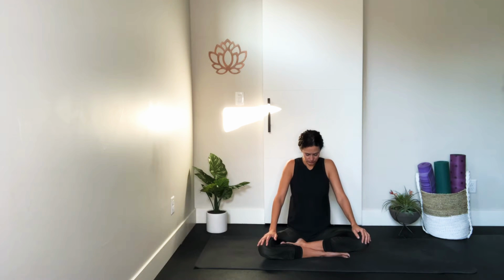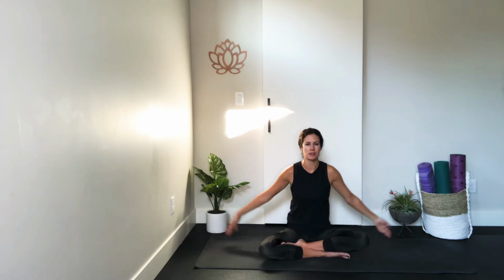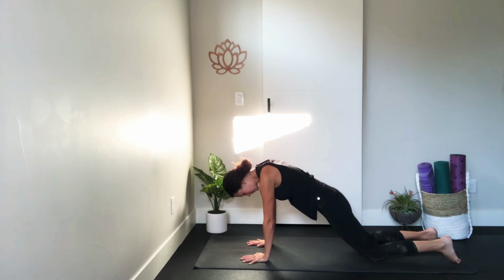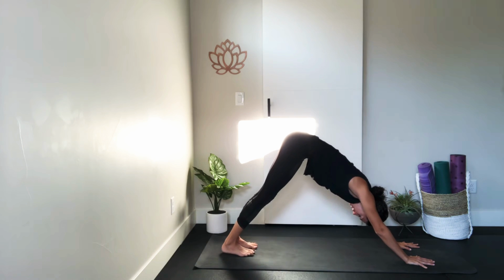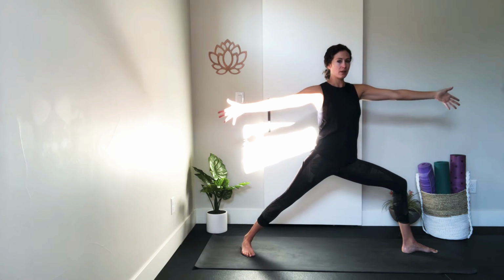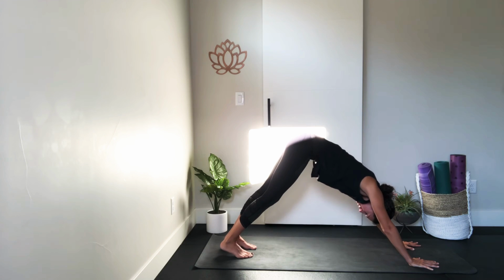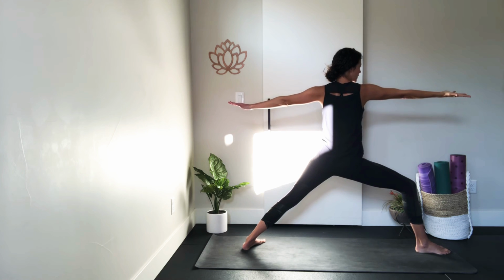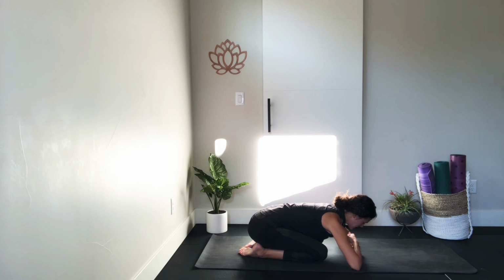Trauma-informed Yoga-Internal gaze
A trauma sensitive flow focusing on finding an internal focus, on what we feel during each posture and adjusting accordingly.